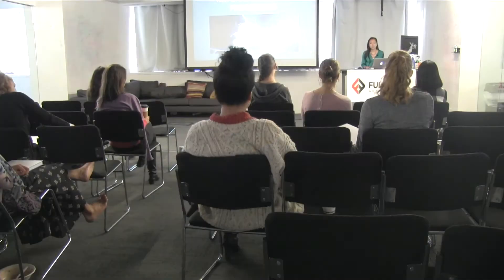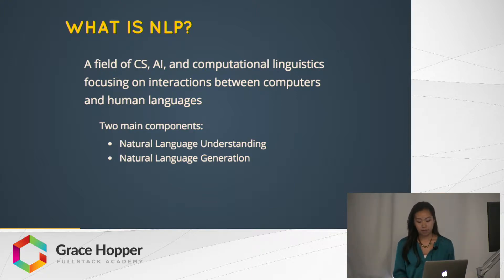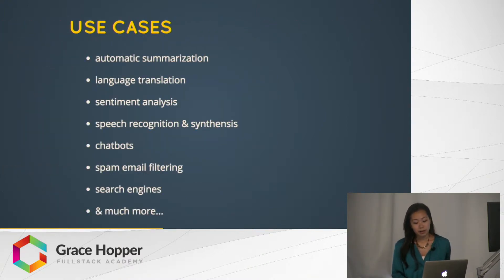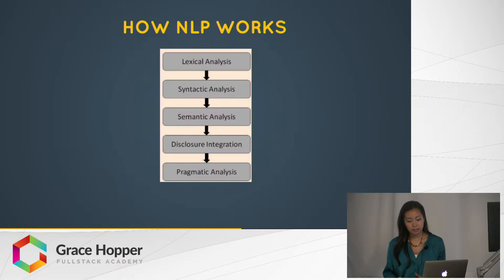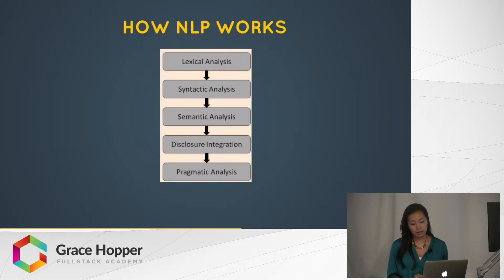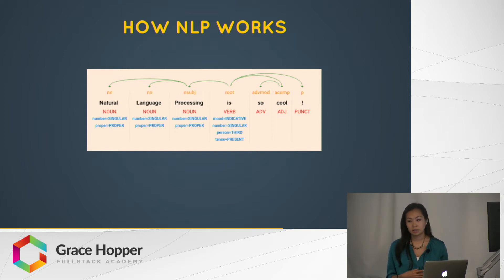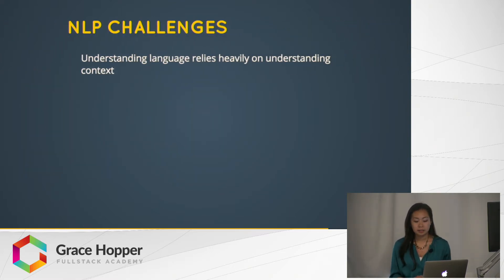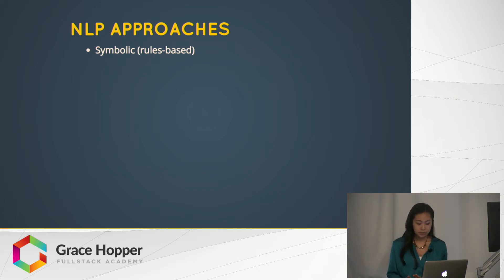Natural Language Processing Tutorial - How to use Natural Language Processing for Node.js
Natural Language Processing (NLP) is a field of CS and AI concerned with the ability of computer programs to process and interact with human language. In this Natural Language Processing Tutorial, we introduce NLP and talk about how it's being used in today's technology, as well as what the typical approaches to overcoming NLP challenges are.

Watch this video to learn:

- What is Natural Language Processing (NLP) & why it exists
- How Natural Language Processing works
- The main challenges in the field and what's being done to address them